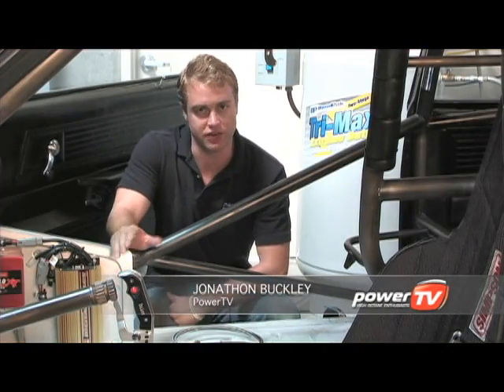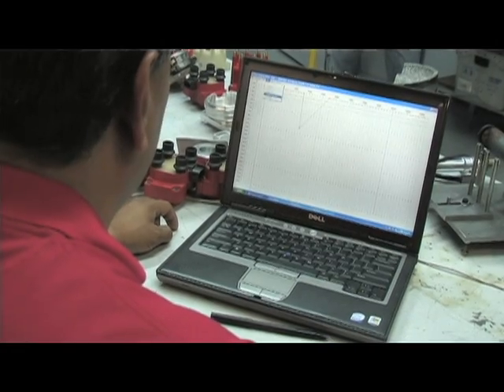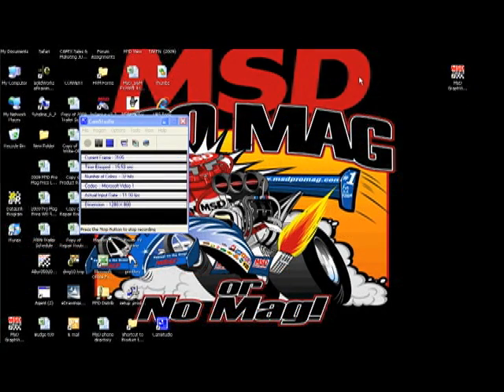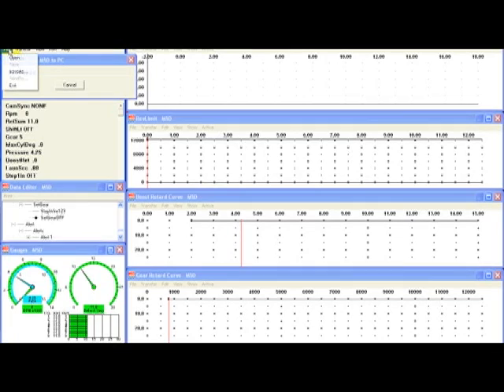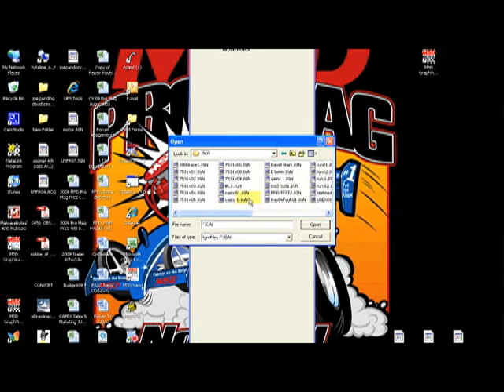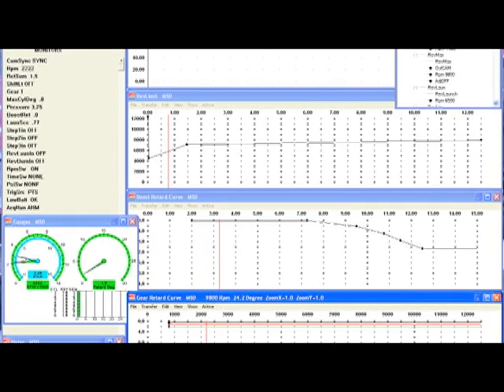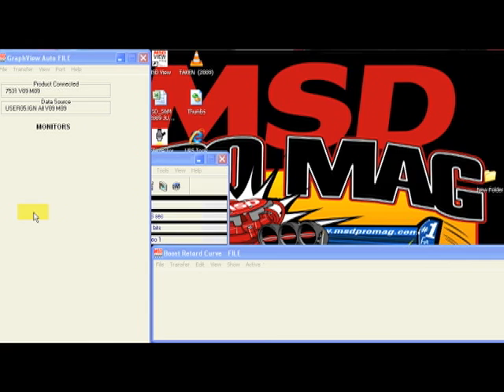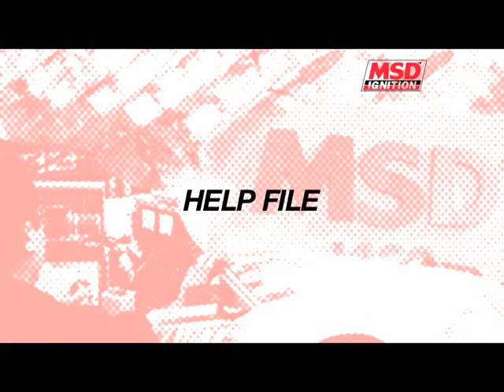MSD 7531 Instructional Video 1 Pro Data Software Overview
Video 1 of 5. Overview of the Pro Data Software with Joe Pando from MSD.